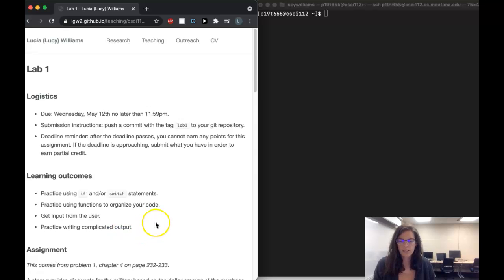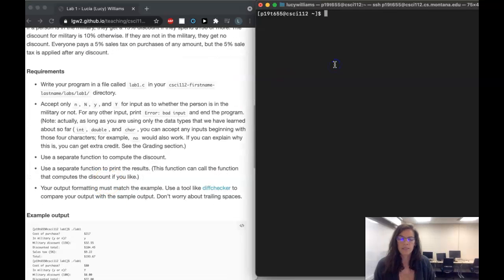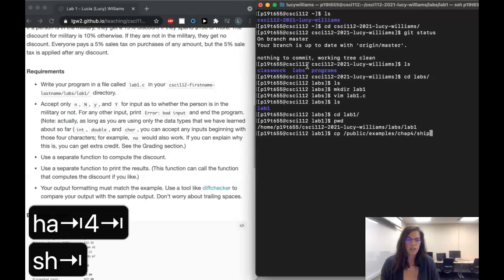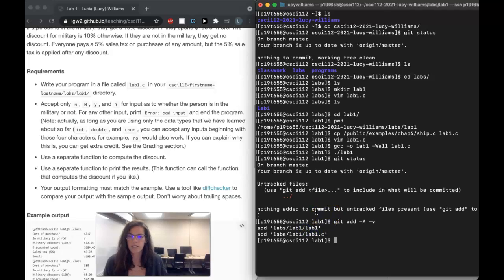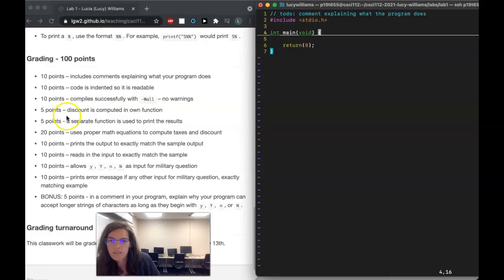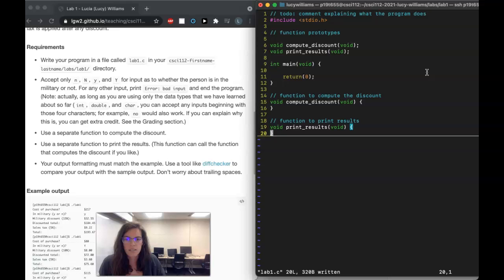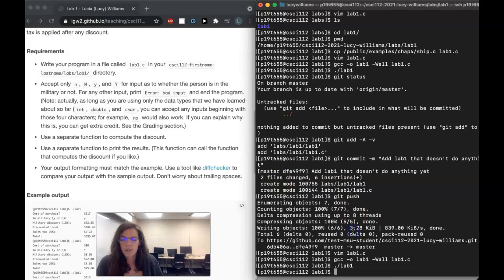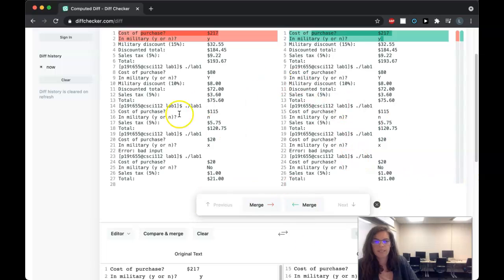Lecture 3 video 5: lab 1 intro